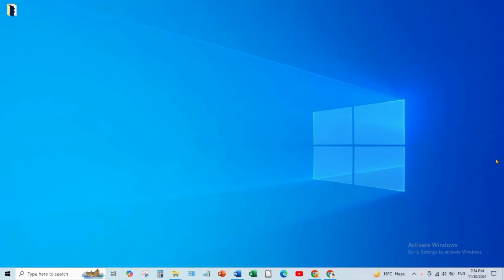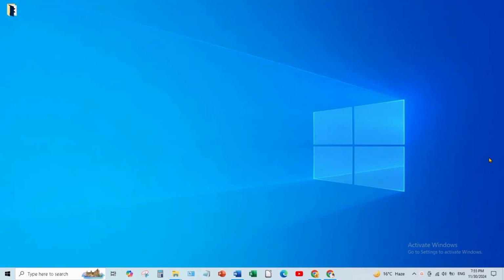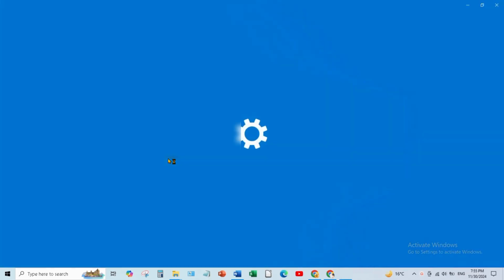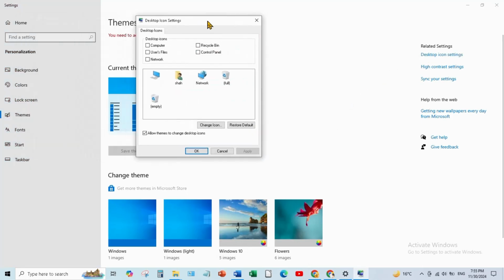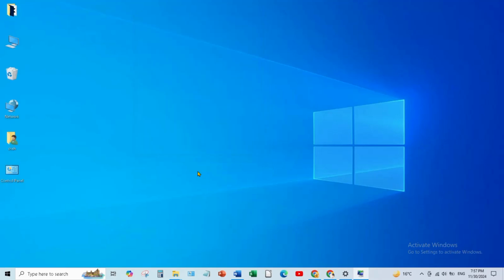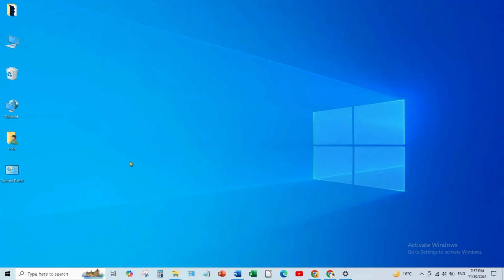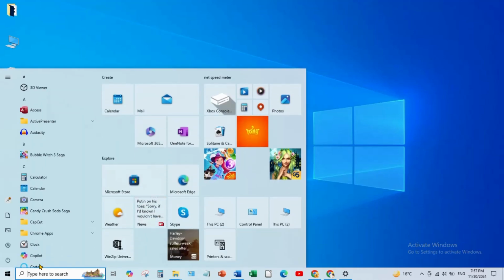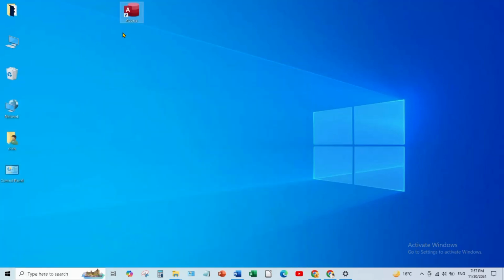How to Add Apps To Desktop on Windows 11 or 10 PC | how to create desktop shortcut